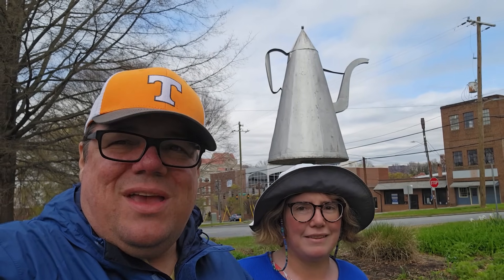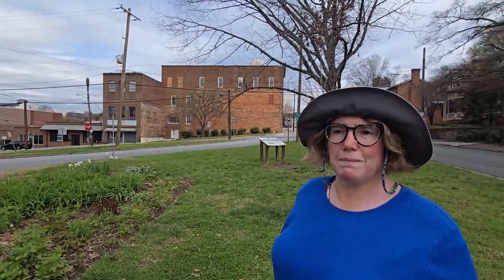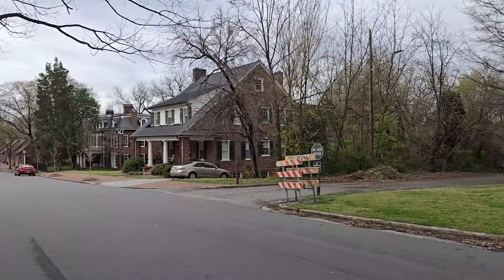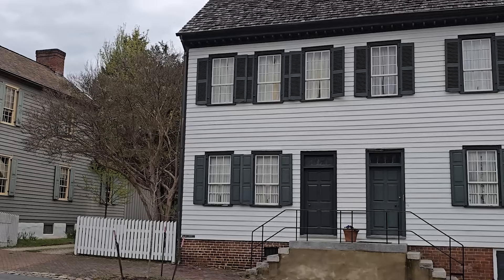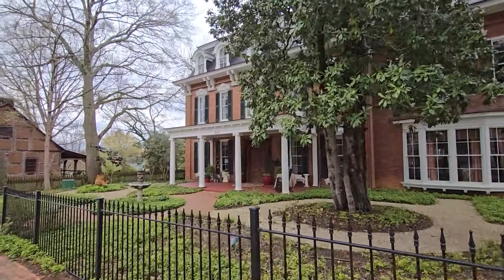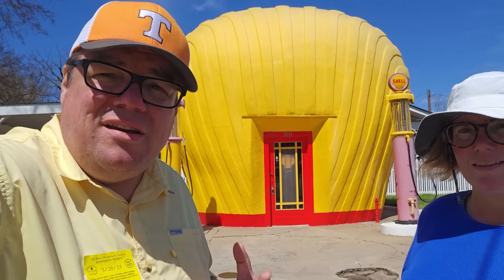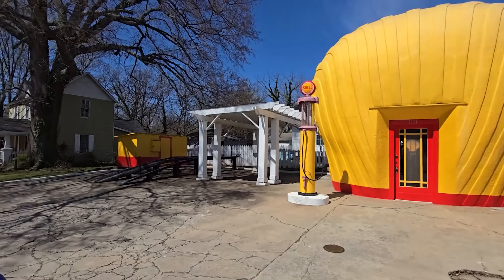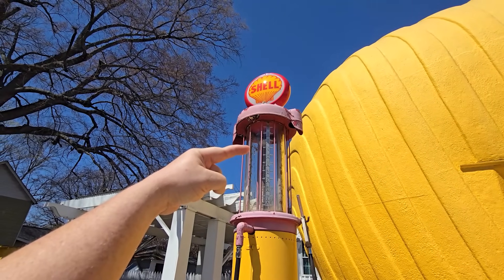Old Salem Exploring Southern Craftsmanship Worlds Largest Chest of Drawers & Chair North Carolina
Join us as we explore Pigeon Forge, Gatlinburg, Sevierville and sharring our bucket list travels.